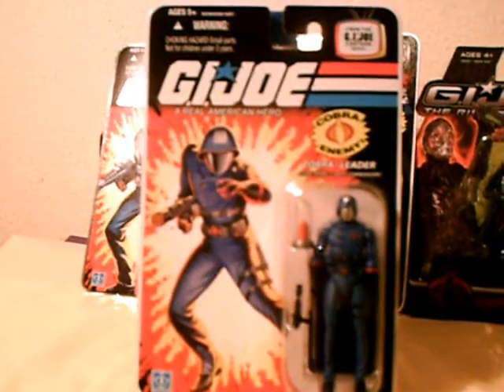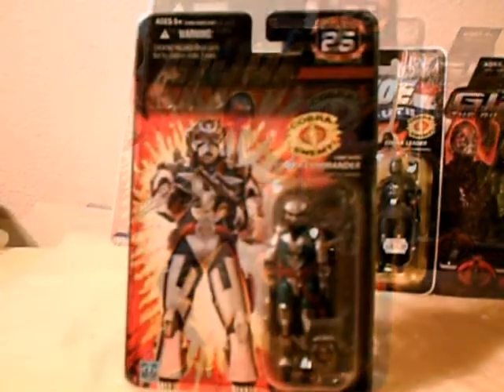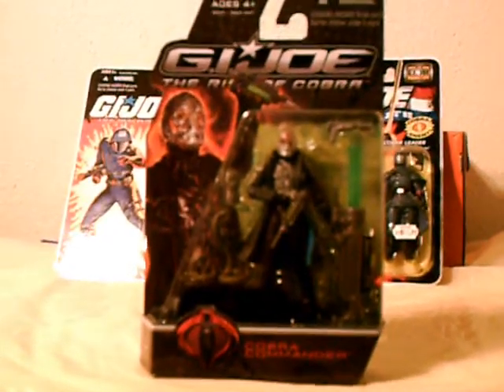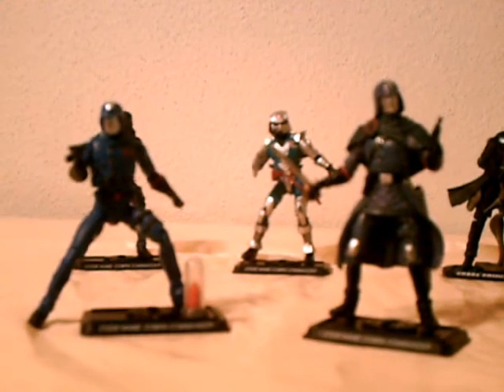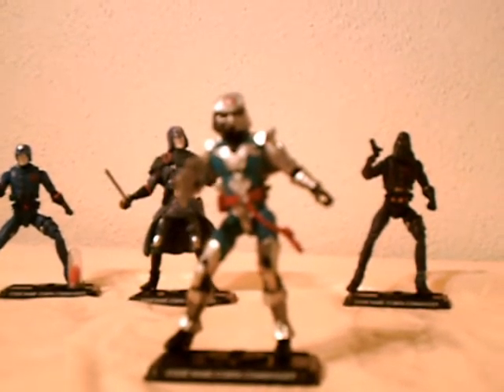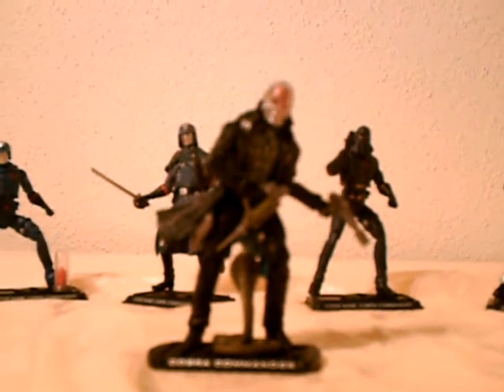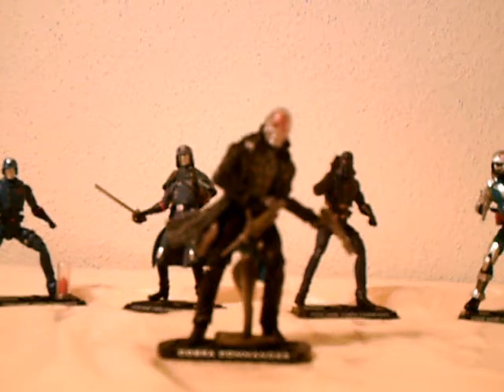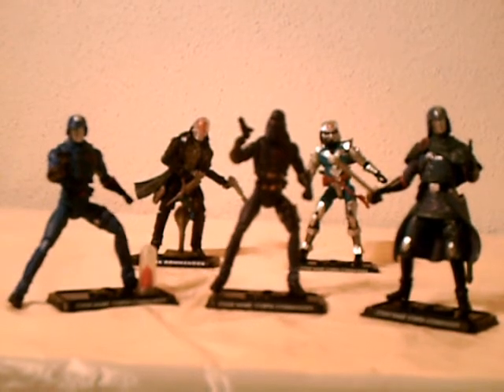Cousin Jay's review & history of Cobra Commander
Cousin Jay is back and doing the review and history of Cobra Commander , please check the review & history of Snake Eyes , Storm Shadow , Scarlett , and Duke by click on : for more from anderson1939 . Intro music by Tony Bacala .